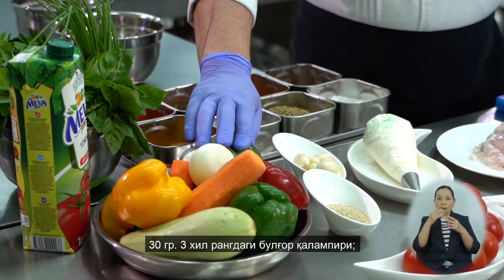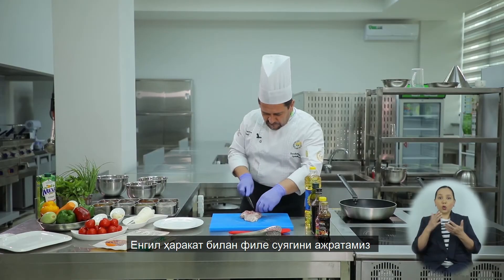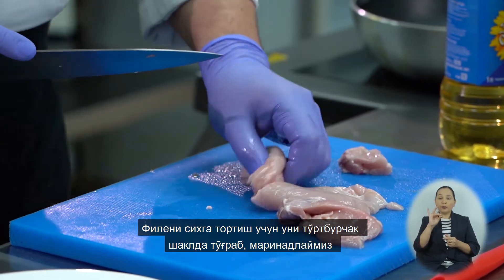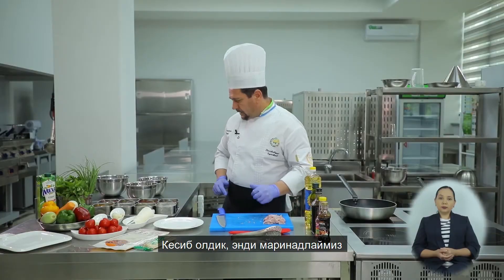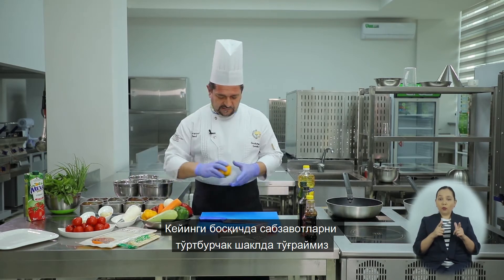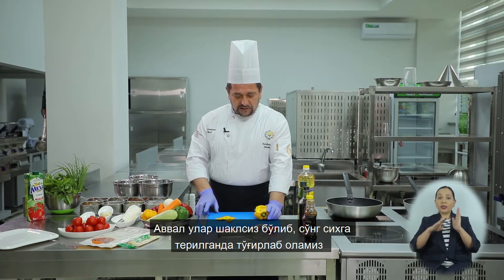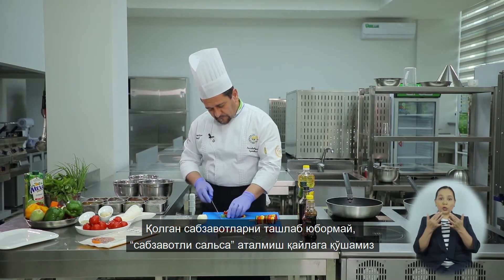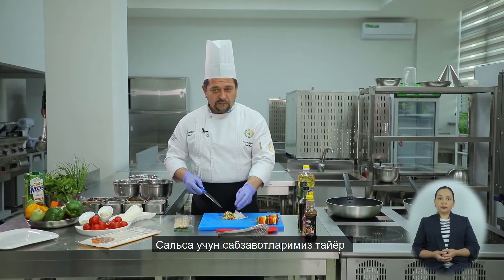23 Шиш кебаб из курицы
Oshpazlik (onlayn dars)